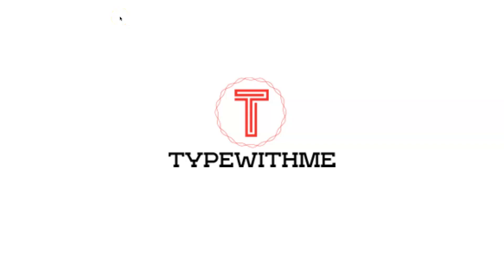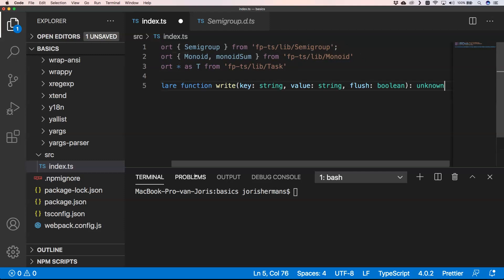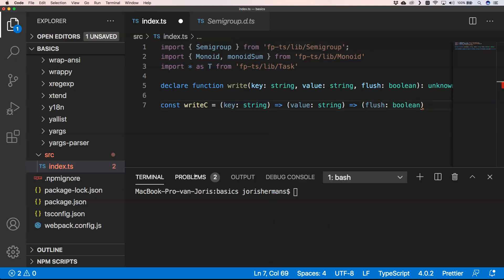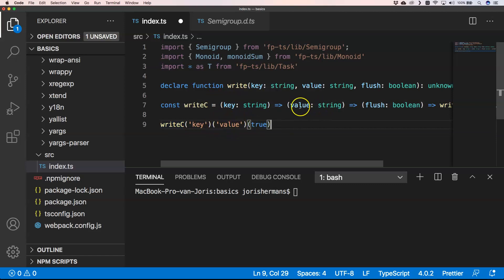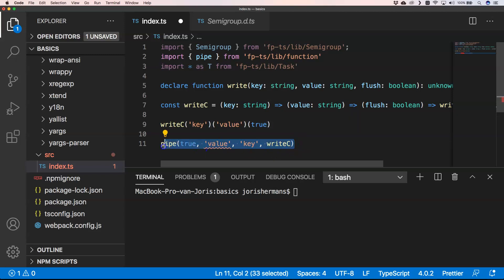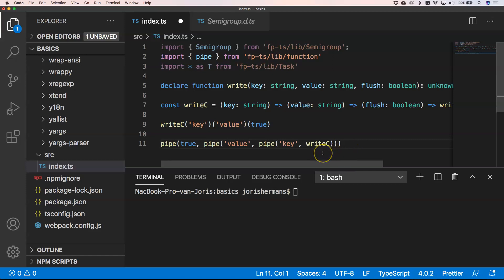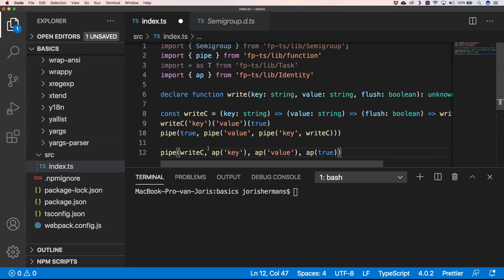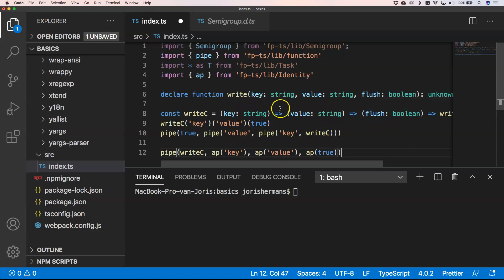Functional programming typescript with apply sequences and traversals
Functional programming typescript with apply, sequences and traversals. The ap operator is a greater part of what is called an Applicative. And applicatives form the basis for sequences and traversals. So in the video I walk you through the steps from apply, over seqeunces with sequenceT and sequenceS to traversals. With a pratical example of using sequences for validation somewhere near the end.

What is Fp-ts?
It’s a library that provides abstractions from typed functional languages that makes it easy to apply functional patterns when developing in TypeScript.